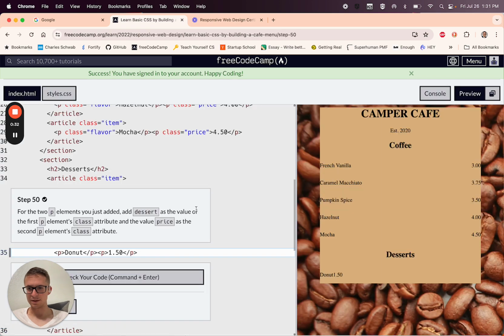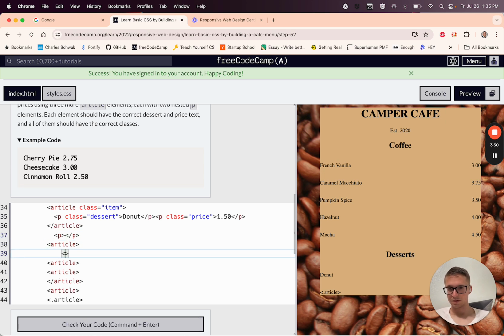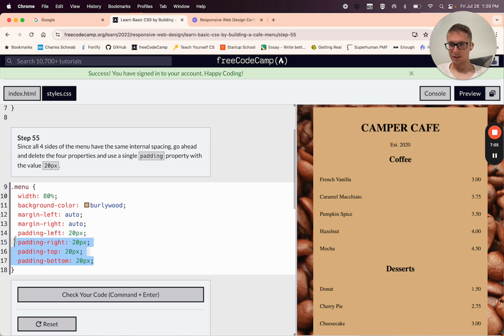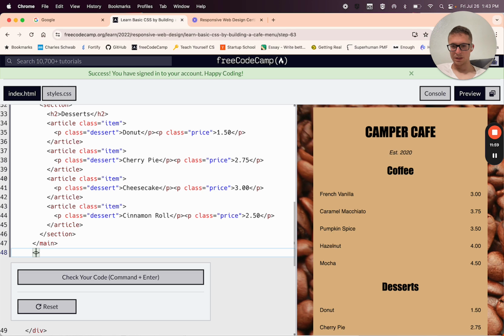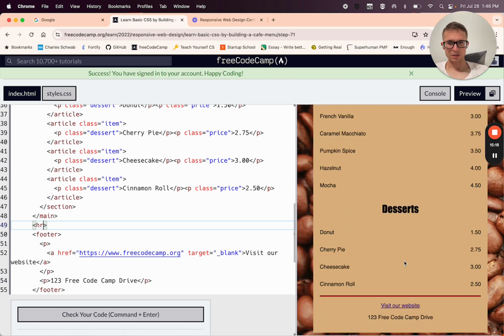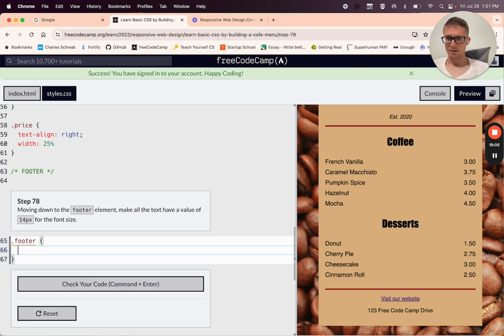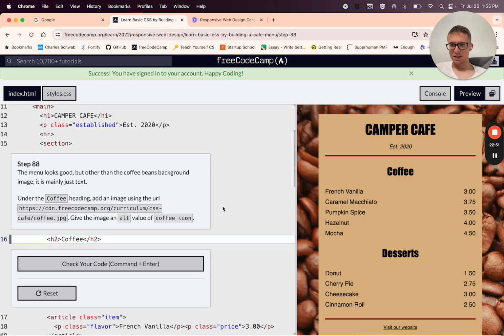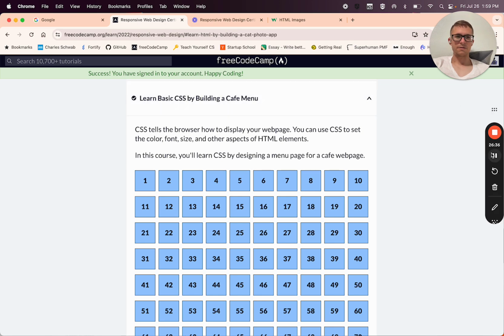Learn Basic CSS by Building a Cafe Menu (Pt. 2) | Responsive Web Design | Free Code Camp Curriculum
In this video, I walk through styling a website using CSS. I progress through adding classes, styling elements, and adjusting spacing. I demonstrate how to change font styles, colors, and create a visually appealing layout. Viewers are encouraged to follow along and practice the steps shown.

Chapters (auto-generated):
00:00 Introduction
02:18 Styling Elements
05:56 Adjusting Spacing
15:11 Footer Styling
20:55 Link Properties
22:58 Adding Images